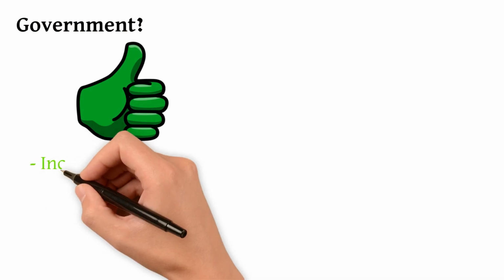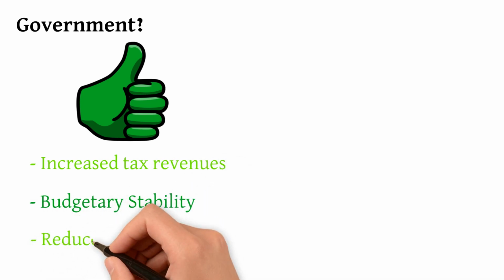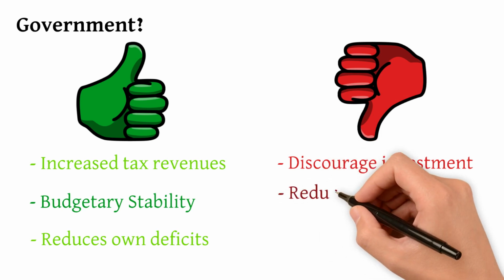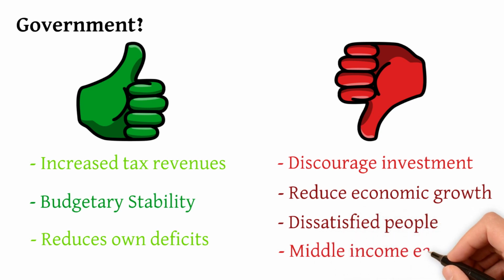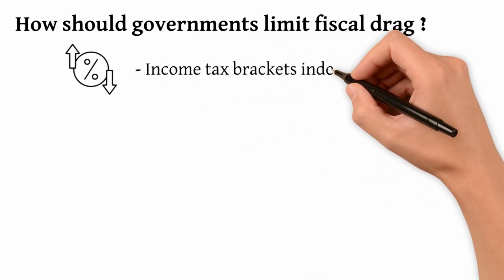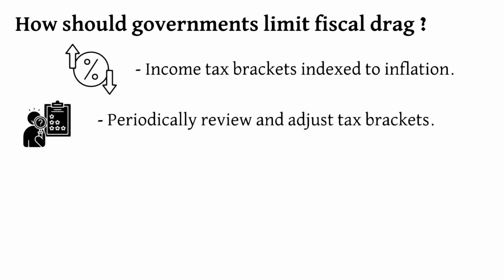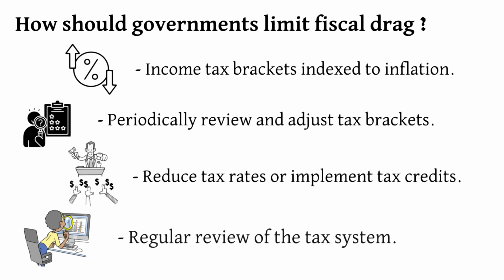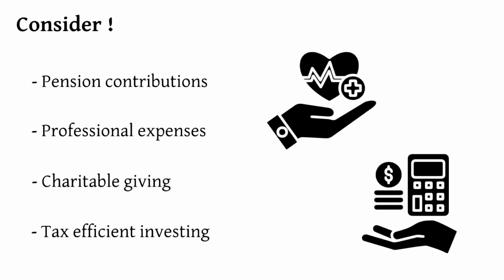Is fiscal drag, really just a stealth tax?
Fiscal drag occurs when inflation / growth of income, pushes businesses and individuals into a higher tax bracket.

This increase in taxes, reduces demand and spending. A larger portion of money now goes into paying taxes, which leads to a "drag" on the economy.

Some experts refer to fiscal drag as a stealth tax. Fiscal drag affects individuals and businesses. For individuals, there is reduced disposable income, and for businesses, there is less cashflow available for supplementary activities, like research and development.

Governments do get additional revenue in the process and are able to pay off public debt. However, it can also work against the government, dragging middle income earners into a higher tax bracket, leading to an unhappy population.

At an individual level, people should think carefully about their pension contribution, professional expenses, charitable giving and understand the effects of fiscal policy on personal finances. At the Government level, there needs to be a frequent review of thresholds, in order to maintain an equitable taxation system.